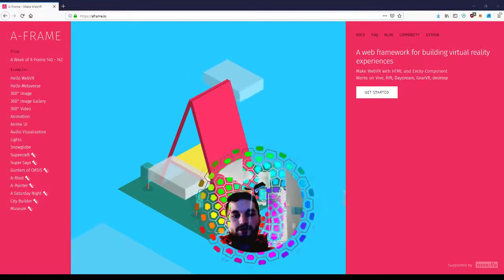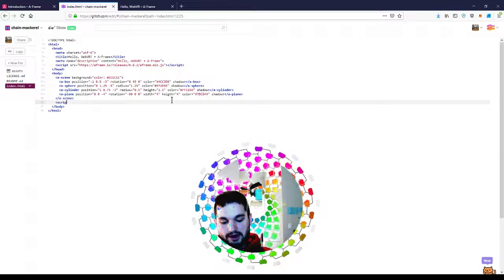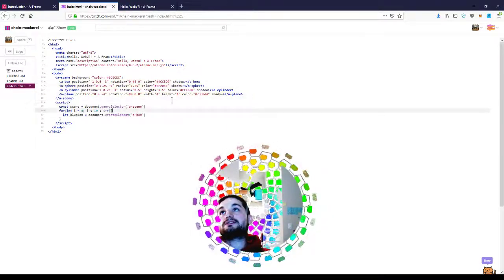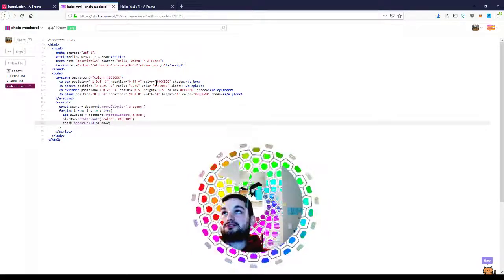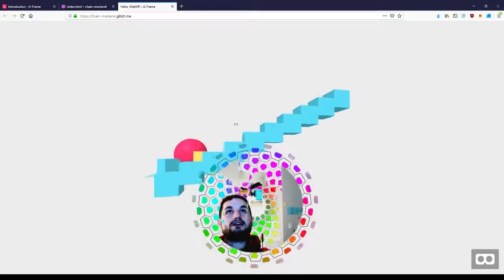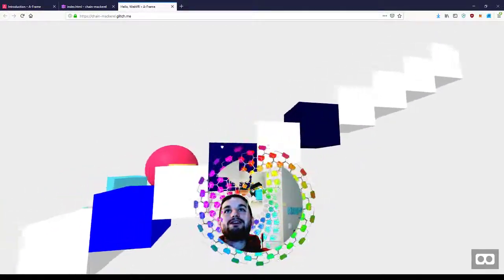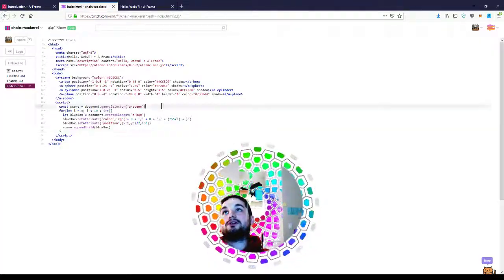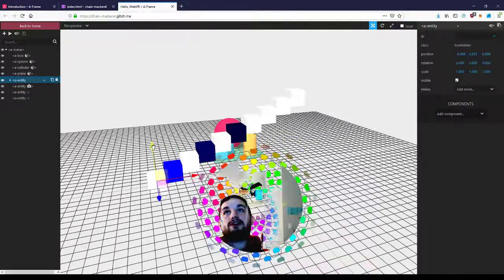Create Entities Programmatically in A-frame WebVR using a for loop